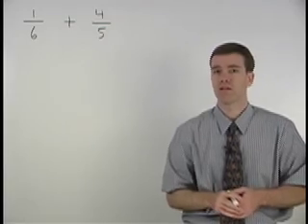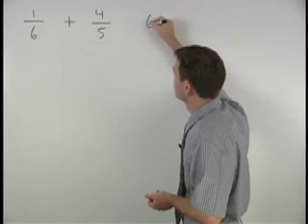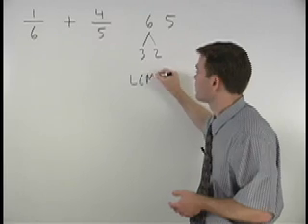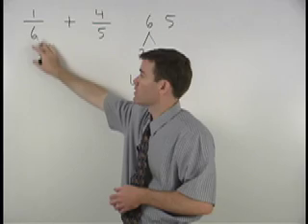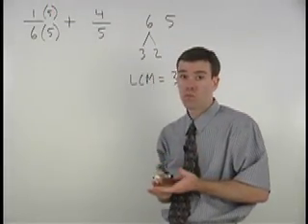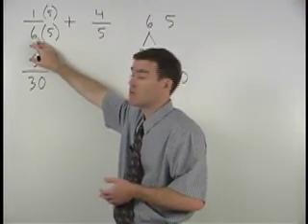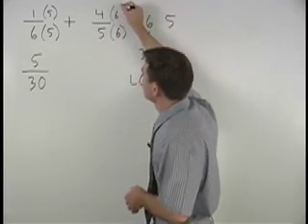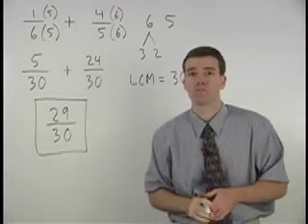Glencoe Mathematics - Math Homework Help - MathHelp.com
MathHelp.com - offers 1000+ online math lessons matched to the Glencoe Mathematics textbooks. Get the exact help you need instantly - just click on the picture of your textbook, enter your page number, and launch the lesson from YourTeacher.com that matches your textbook lesson. Every lesson features video examples, interactive practice, multiple choice self-tests, and more.